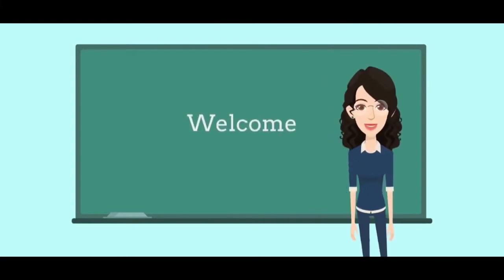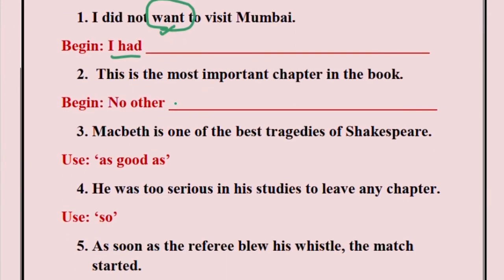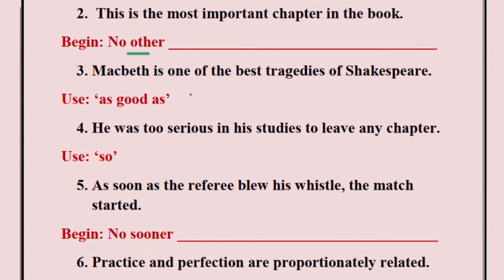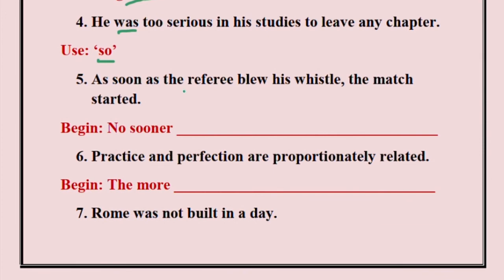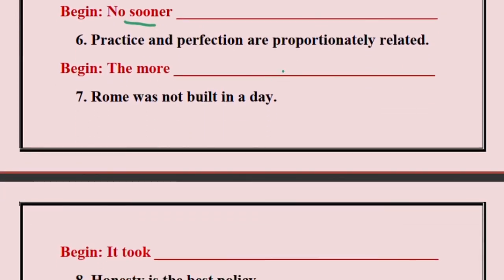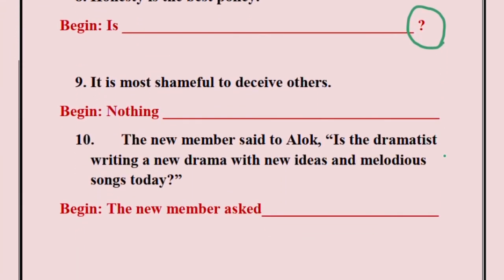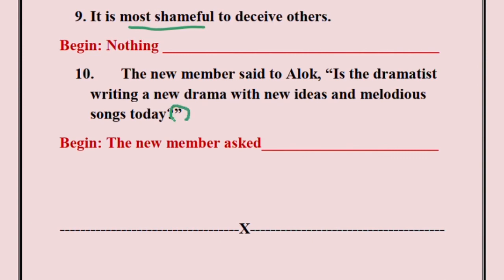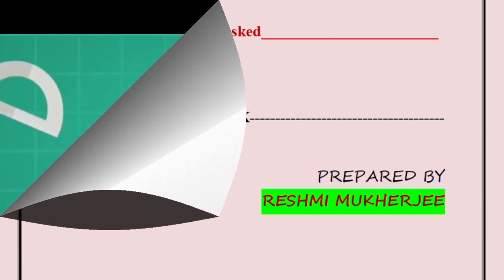Transformation of sentences || ICSE and ISC || test series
A fast recapitulation of the rules to be followed in transformation of sentences.Check how much you can score on 10 and write it in the comment section.

Good Luck.